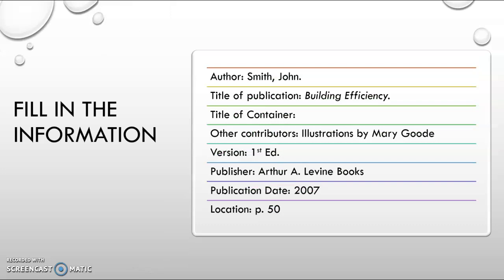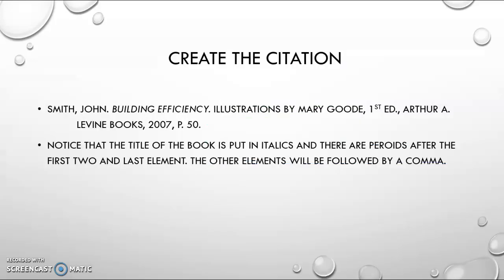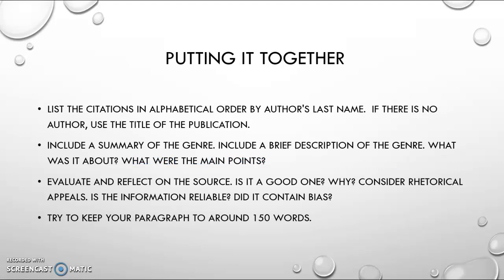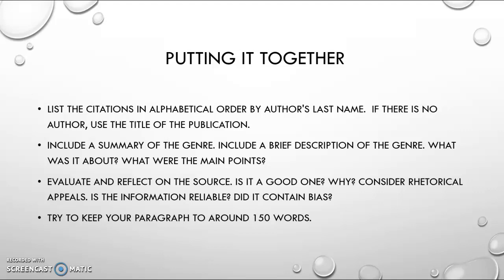Recording Week 8